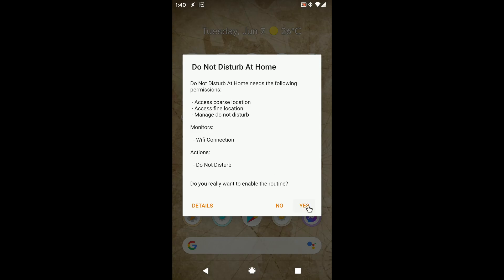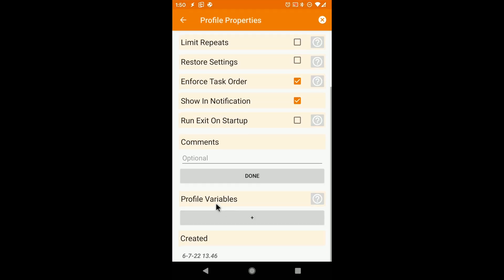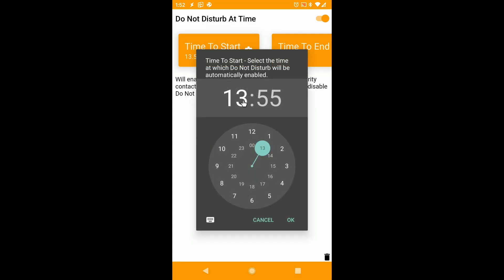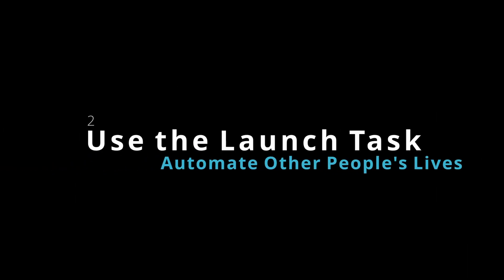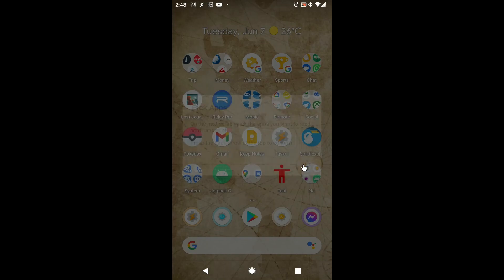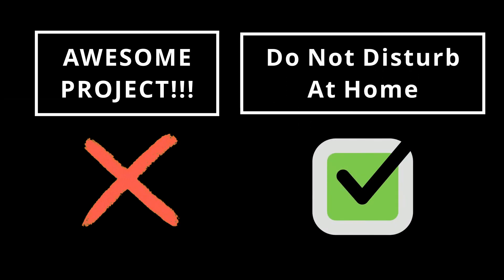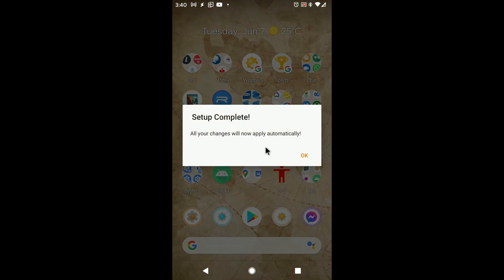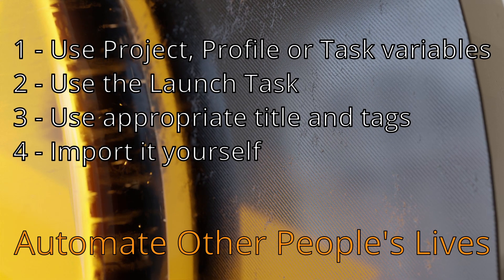Automate Other People's Lives - How To Create The Best Tasker Shares